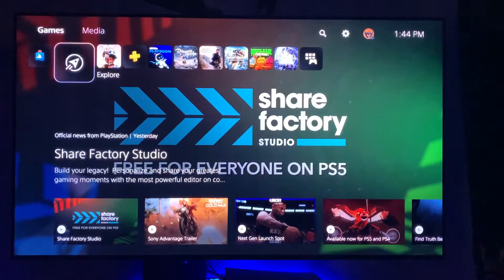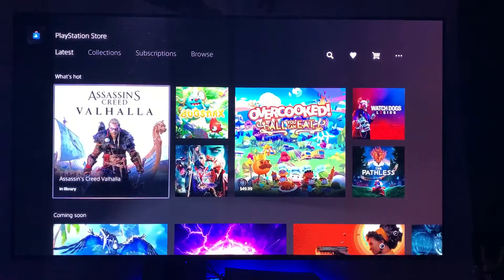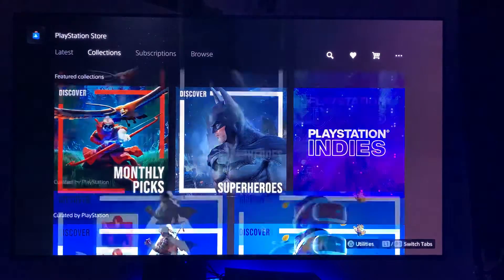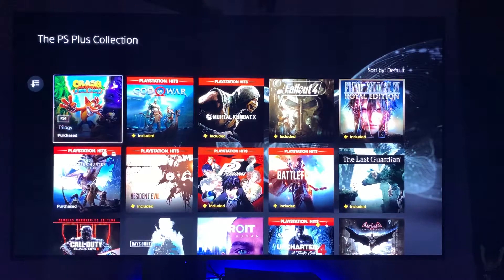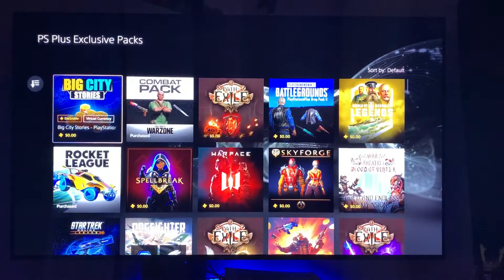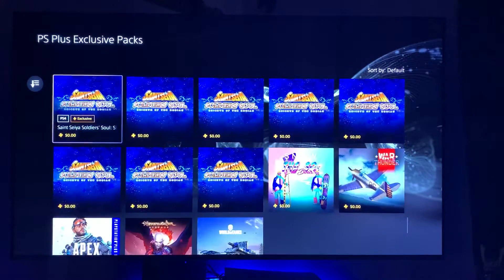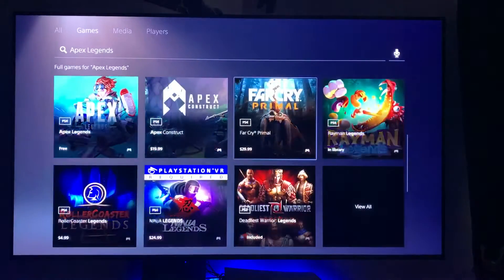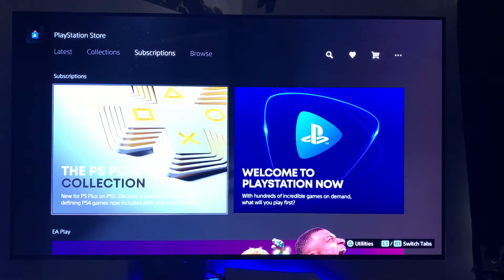PlayStation 5 Tutorial on PlayStation Store, PS Plus Collection, and Code Redemption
Sony's has re-worked the digital store on the PlayStation 5.  The new user interface (UI) changes quite a bit of functionality, and, to be honest, it's a little confusing.  There are numerous multi-tiered menus that are easy to get lost in.  I have been asked to discuss the PlayStation Store, including these topics:

1.) How to access the PlayStation store
2.) How to see PlayStation video game deals
3.) How to access PlayStation Plus games (PS4 and PS5)
4.) How to access tailored/customized video game lists
5.) How to access The PS Plus Collection
6.) How to redeem a code on the PlayStation 5